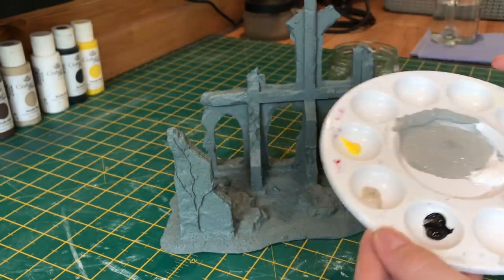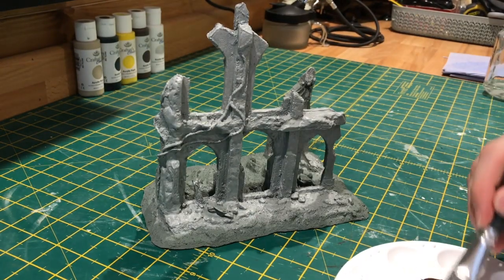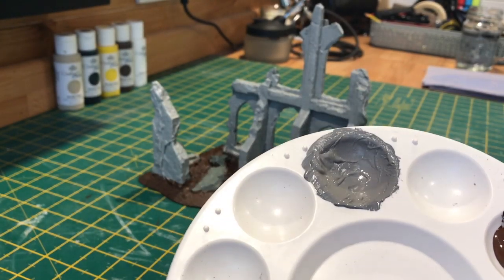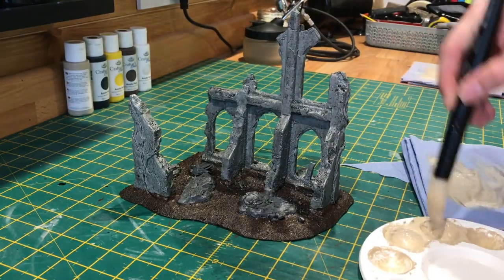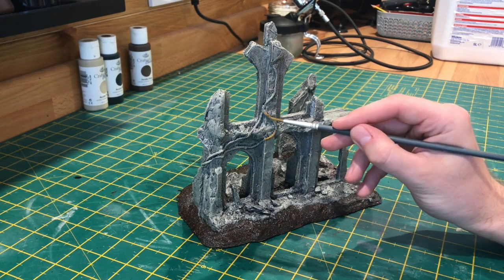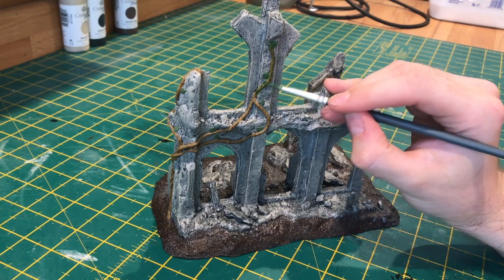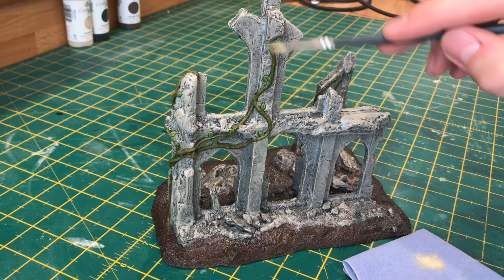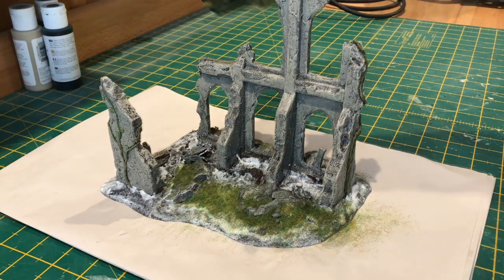Let's paint it! - Ruined Building Corner Wargaming Terrain Painting Tutorial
📜 Another entry in our step-by-step painting tutorial series. In this video we focus on the ‘Ruined Building Corner’ wargaming terrain model from Make a Scene's 'Ruins of Old' bundle. Ryan talks through each stage of bringing the tabletop scenery model to life: Covering the paints and materials used. As well as the techniques for applying them.

This wargaming terrain model is suitable for a wide range of war games & RPG table board games such as Warhammer, Dungeons & Dragons & Pathfinder. Like all the miniature terrain models in the ‘Ruins of Old’ set, this model is designed to bring ancient intrigue to fantasy tables or historic contrast to Warhammer 40k tables when combined with more industrial scenery.

This tabletop scenery piece is cast from polyurethane plastic resin, so is hardwearing and ready to take paint straight away with our grey primer finish which comes as standard.

🎨 List of materials used in this painting tutorial:
- Light grey mix
- Burnt umber
- Dark grey mix
- Watered black paint mix/ Citadel’s Nuln Oil
- Khaki beige
- Citadel’s UV-88
- Citadel’s Loren Green
- Citadel’s Biel-tan Green
- Citadel’s Eylsian Green
- Citadel’s Ushabti Bone
- War World’s Summer and Dead Static Grasses

😜 Check out what we’re up to daily on Instagram. Make sure you give us a follow!